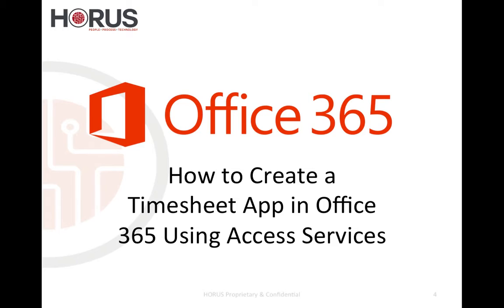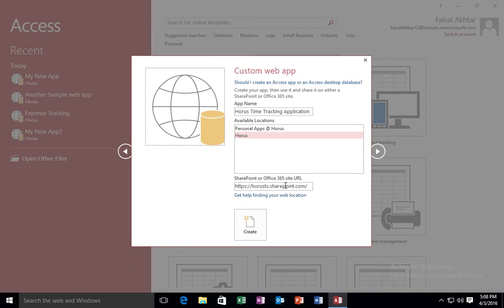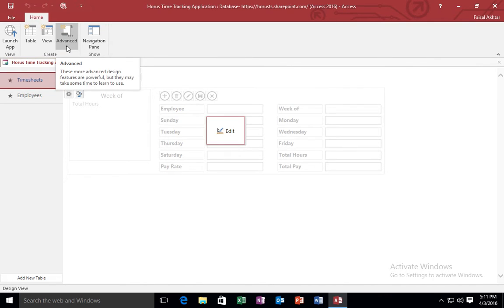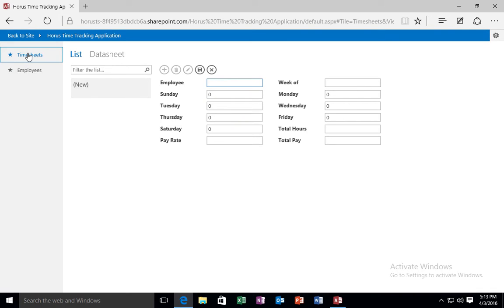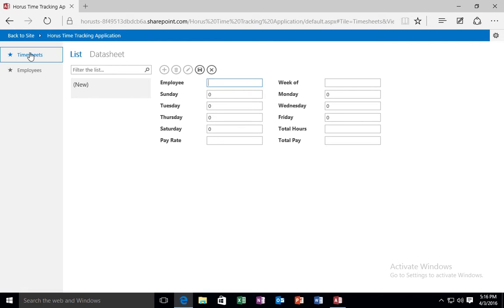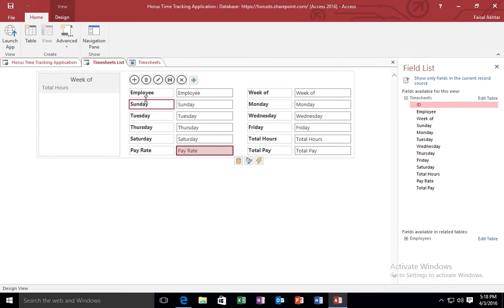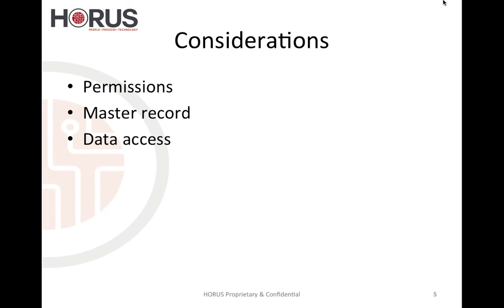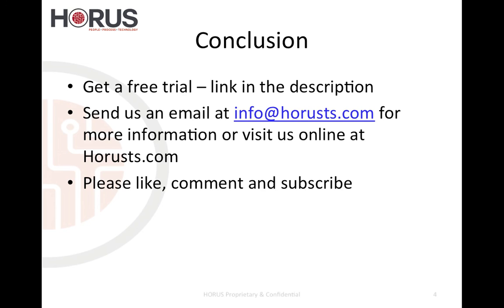Time Tracking App Using Access Services and Office 365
In this video, we demonstrate for you how to create a simple time tracking app in Office 365 using Access 2016 and access services. We also show you how to make changes to the app and how to publish your app to SharePoint online.